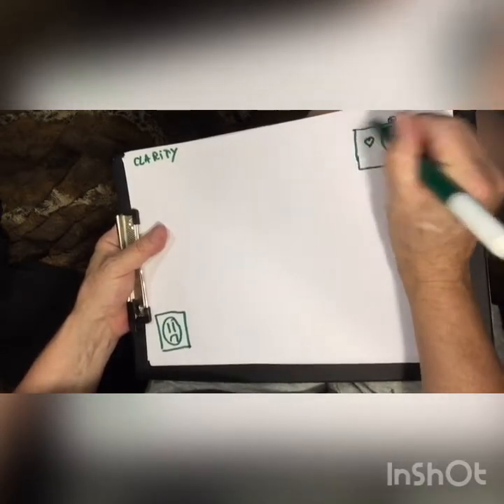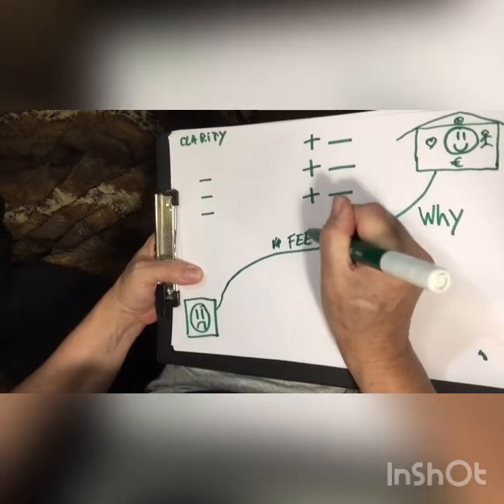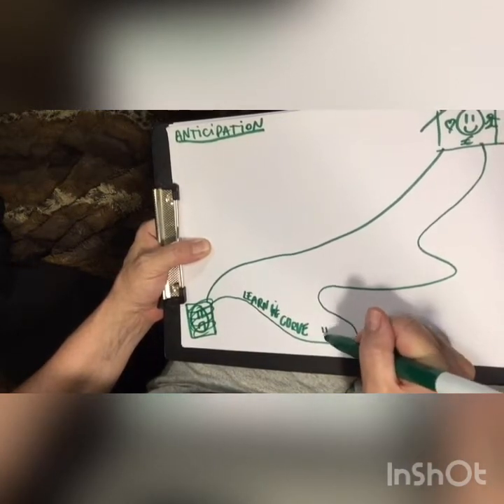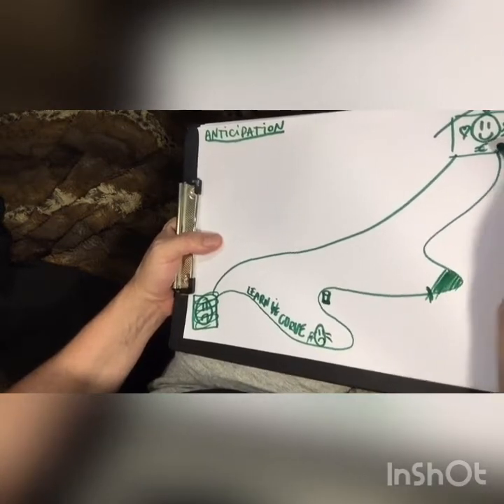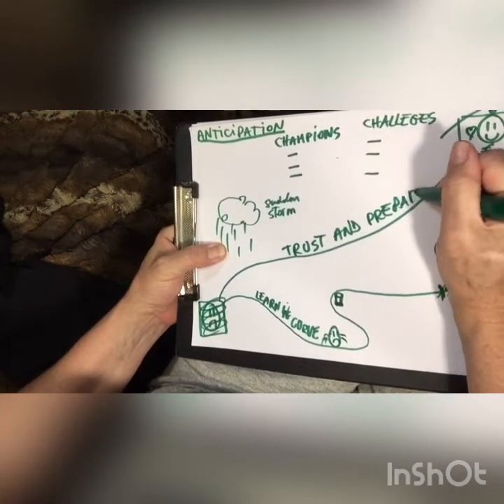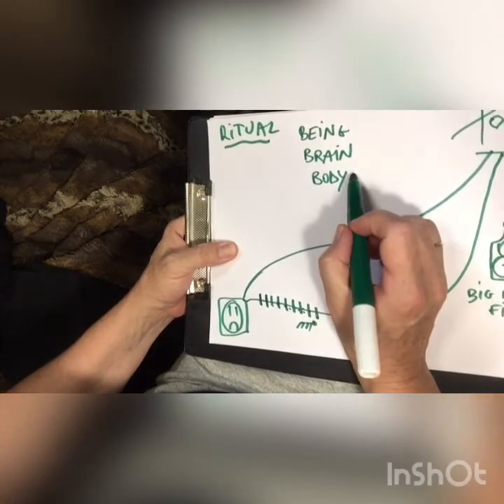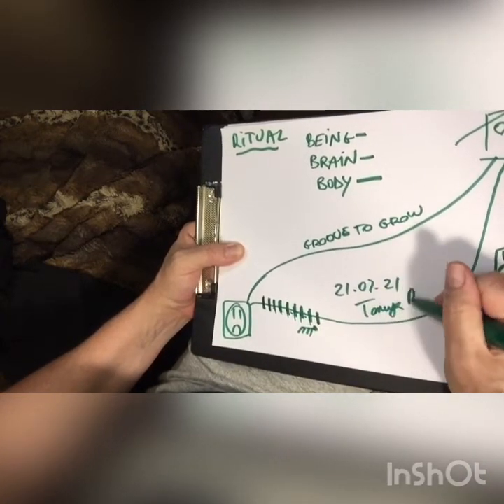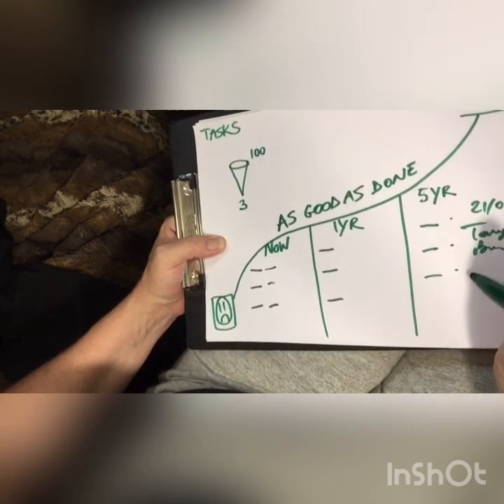Robert Allen’s four maps of successful people explained as I see them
This video has been made for the RH2 team, with love